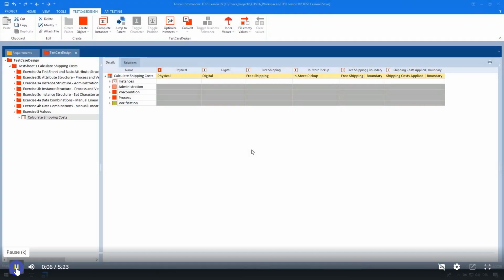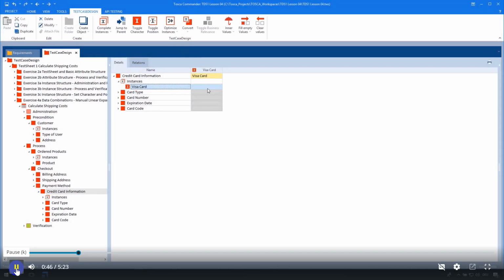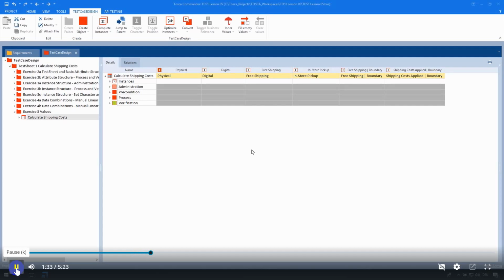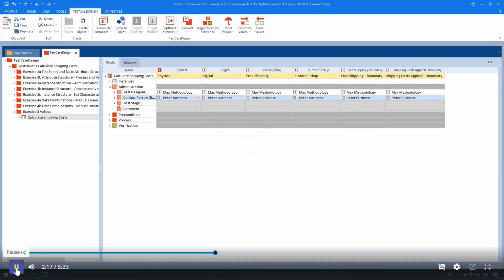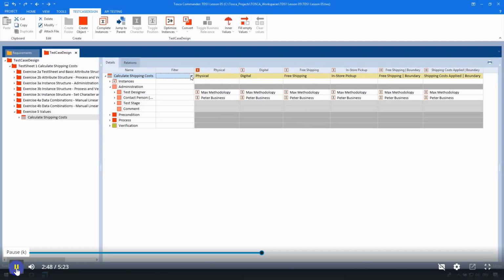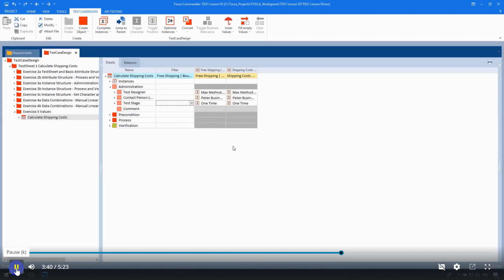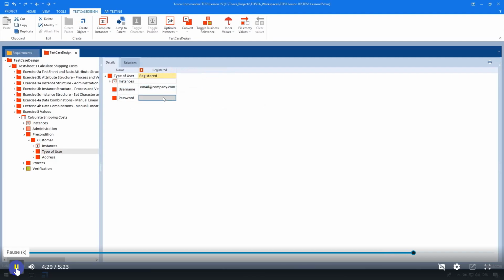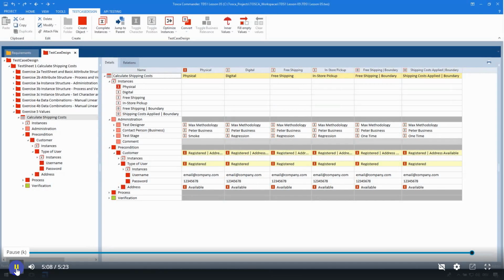Lesson 05 - TestCase Specifications TDS1